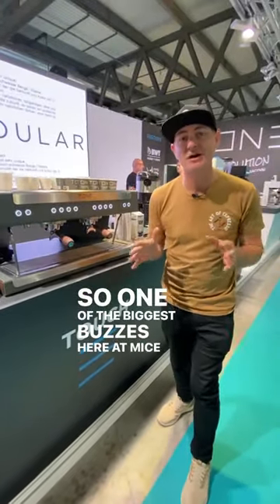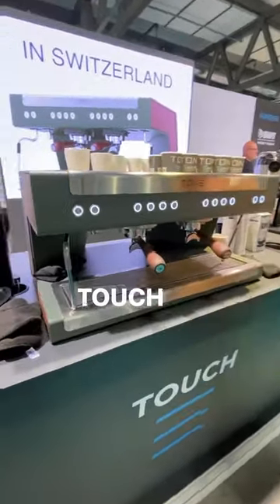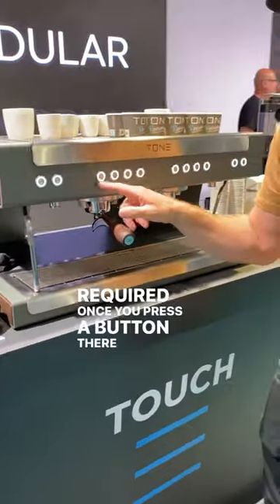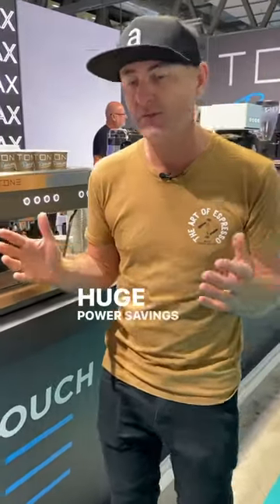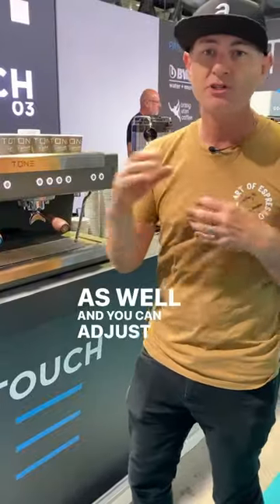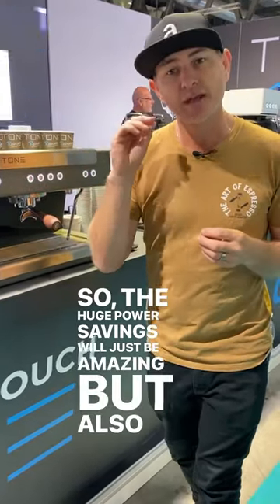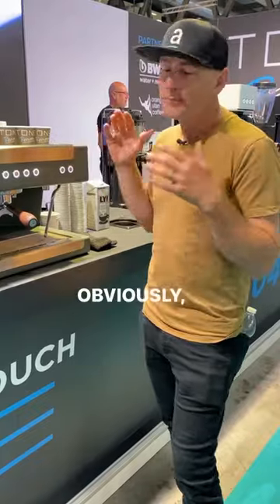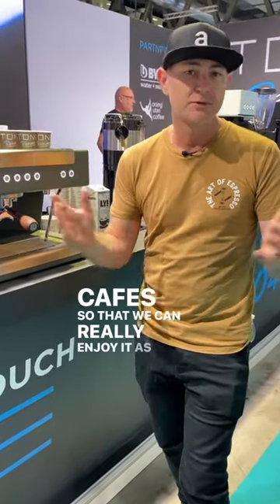One very exciting coffee machine that we found at Host Milan 🙌🏻☕️🇮🇹